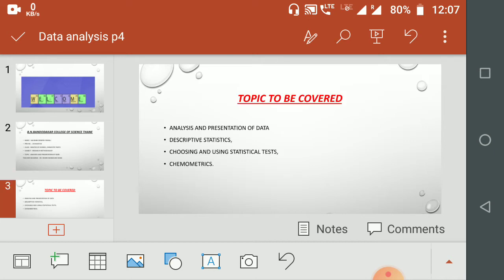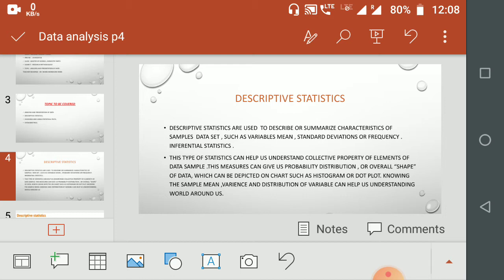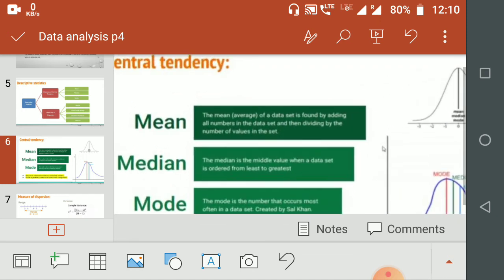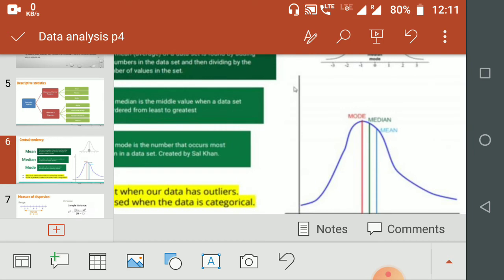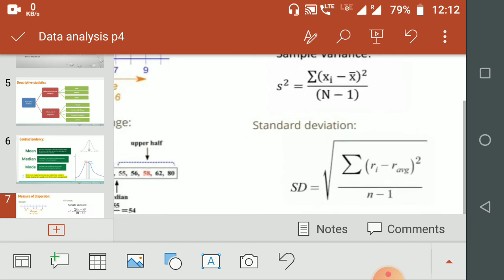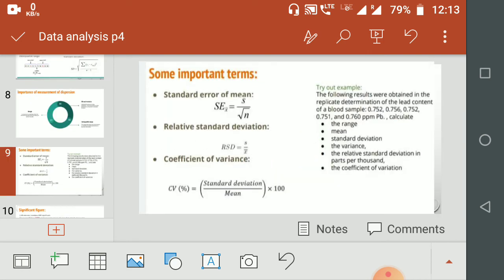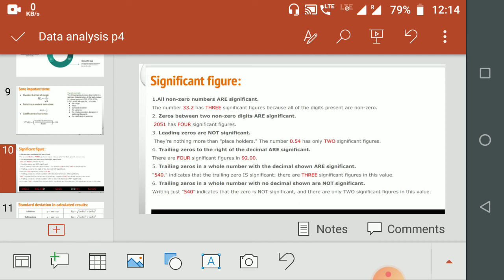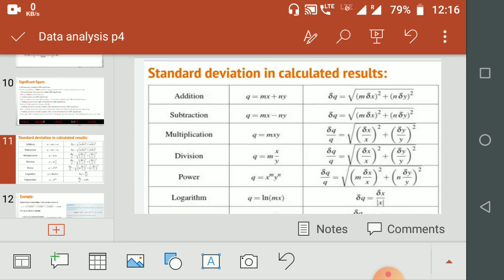Data analysis Presentation paper 4 research methodology organic chemistry sem4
discriptive statistics part 1